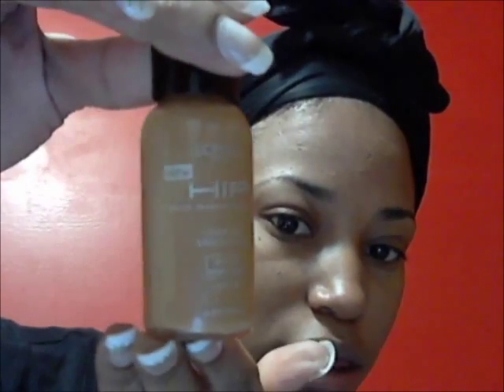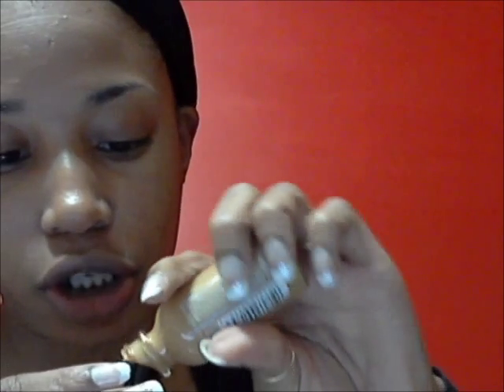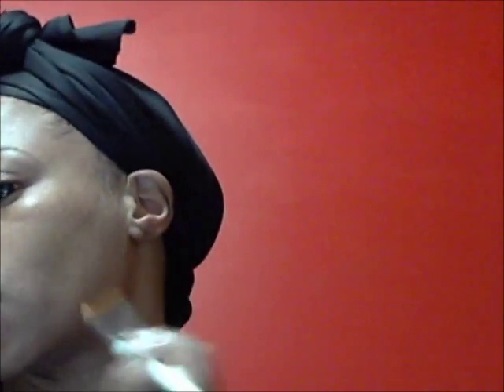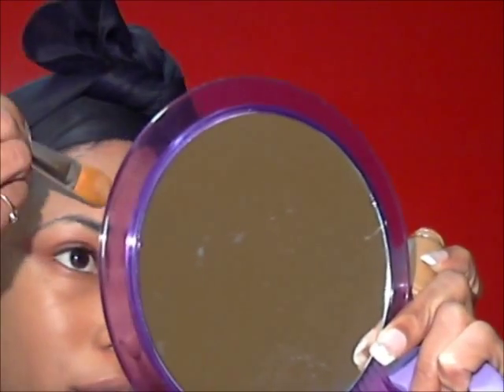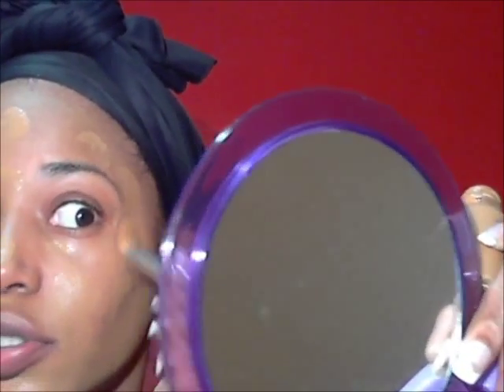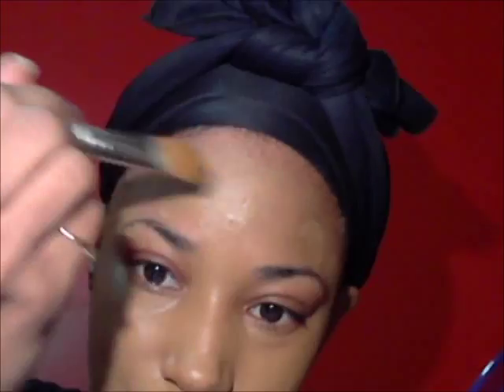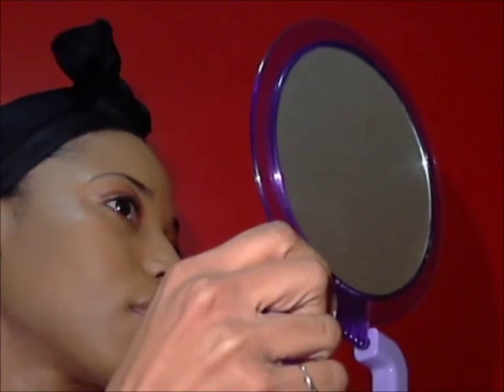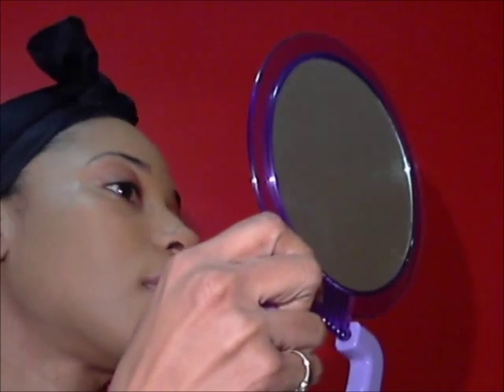Loreal Hip Flawless Liquid Makeup Review/Application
Trying out this Loreal Foundation for the first time with you guys so let me know what you think.